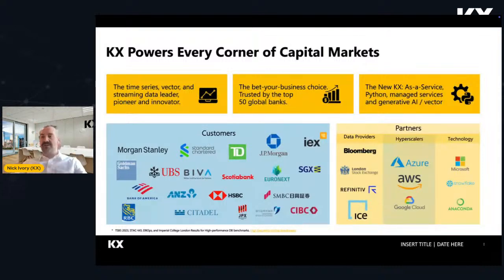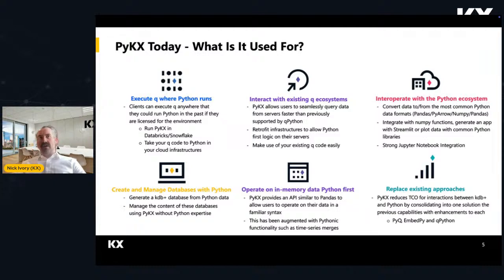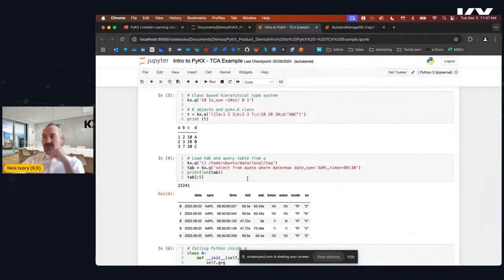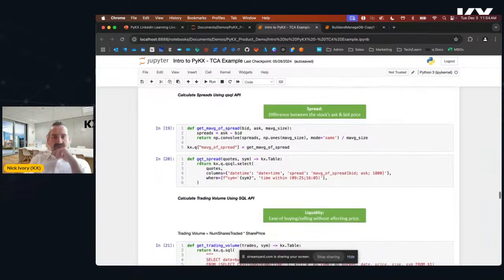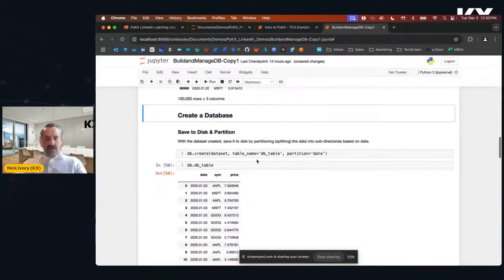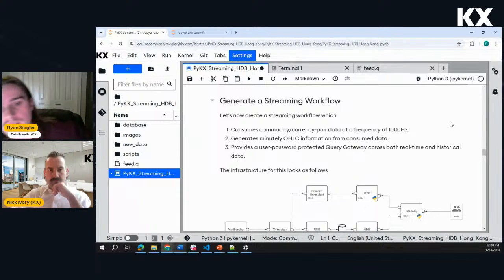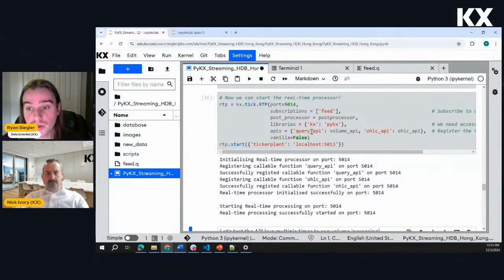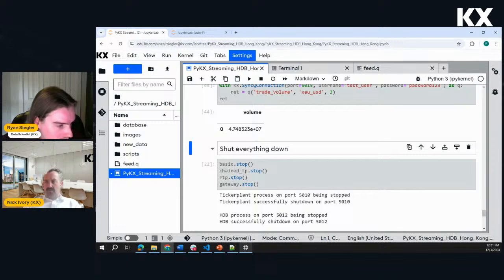Scaling Realtime and Historical Data in Python Workflows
Join our livestream to learn how Python can be used to solve problems at the boundaries of performance for both historical analysis and real-time processing. Using the open-source library, PyKX, developers can use a few simple commands to set up databases and pipelines for high throughput analyses. Take control of some of the favorite tools used by top financial firms and manufacturing companies around the world to solve complex problems at scale.

In this session, you will get hands on instruction on:
- Installing necessary Python libraries
- Setting up a historical database
- Setting up a real-time processing engine
- Performing financial analyses

Don't miss it! We hope to see you there!